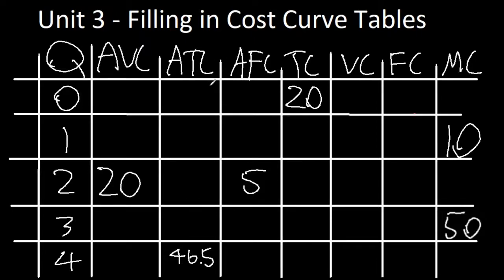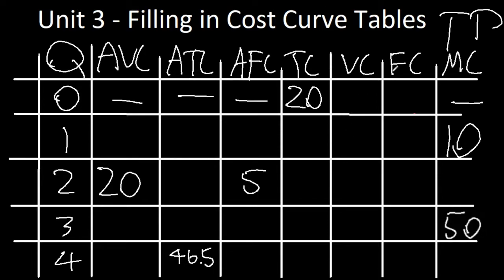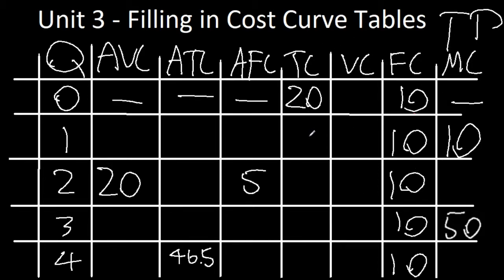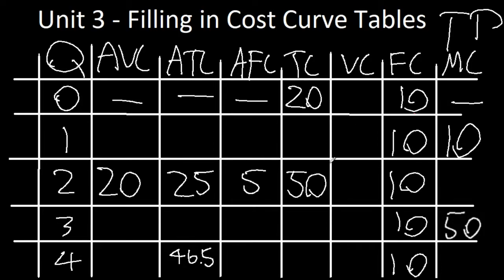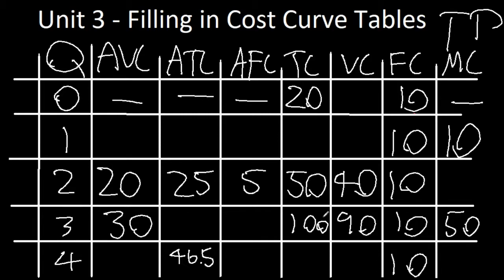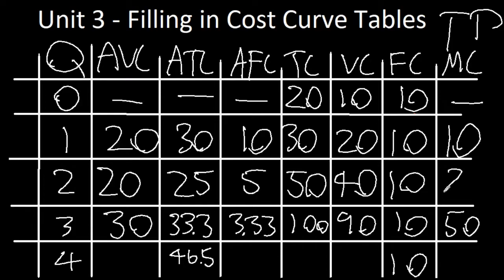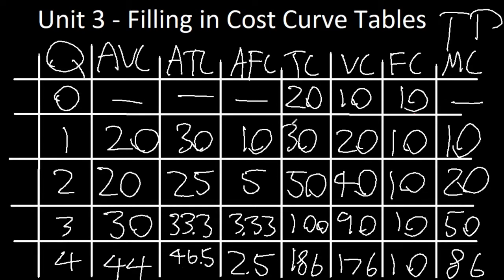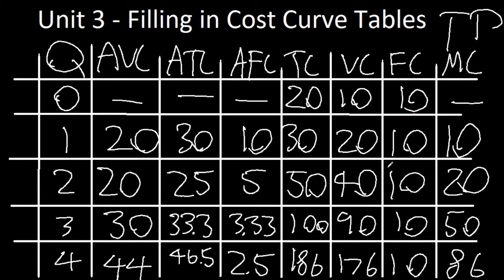Filling in Cost Curve Tables